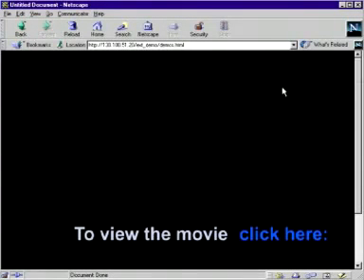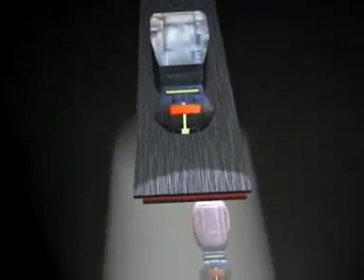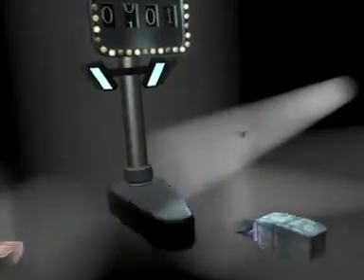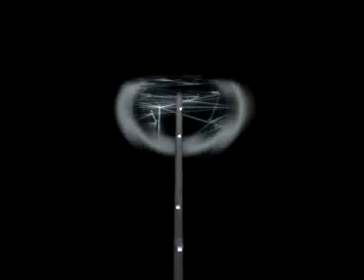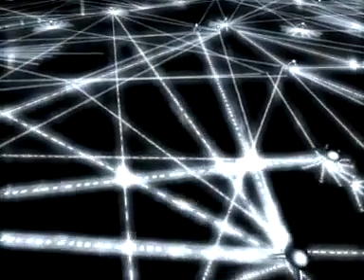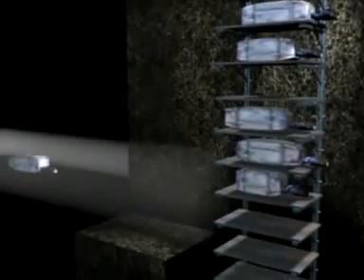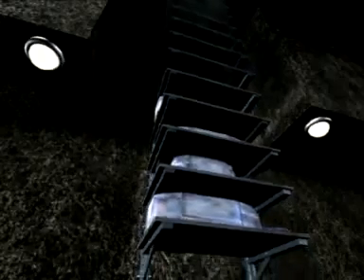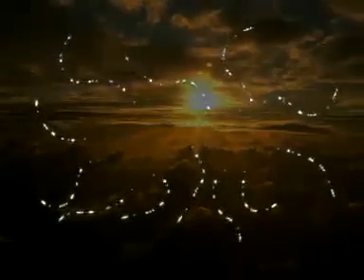How data Network works WARRIORS OF THE NET (Full Version)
Shows basic understanding how a network data is sent across a network, ,LAN, WAN and of course the World Wide Web . The purpose of firewall ports,, routers and switches etc. Different types of protocols Data, Segments, Packets, Frames, and Bits...Some use of ip addressing .Data, Segments, Packets, Frames, and Bits. Viewed this film the very first beginning of the CCNA Cisco network fundamental course at college... i will upload more in depth..on the course.. at a later date .. So keep learning .. : - )